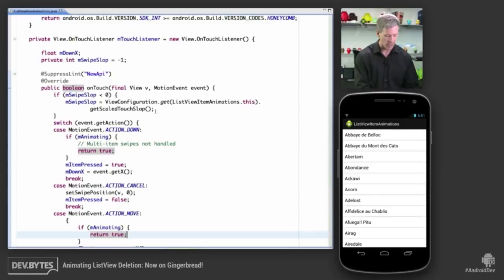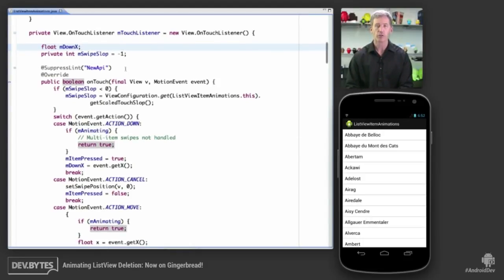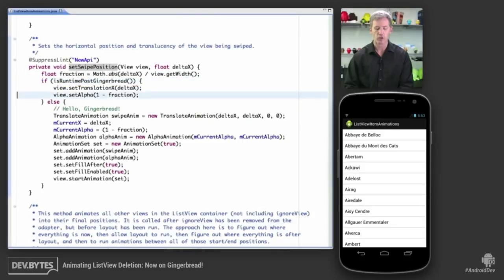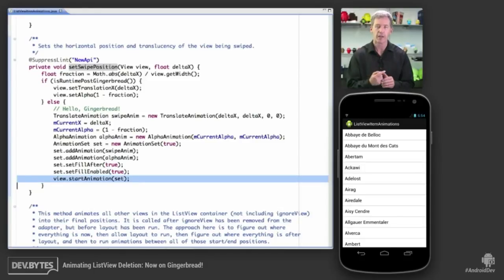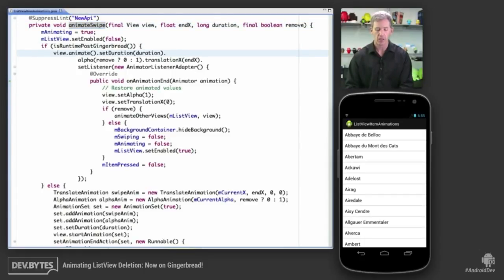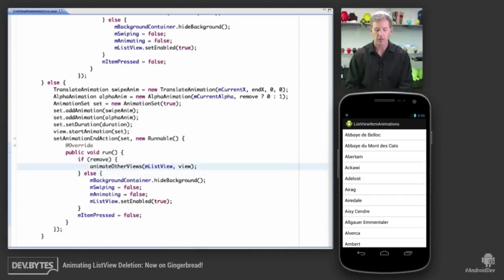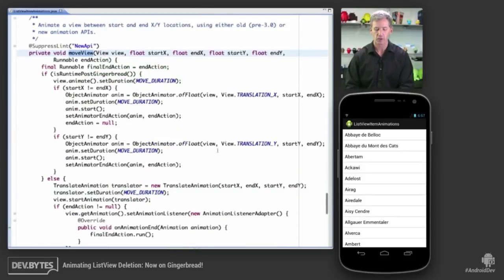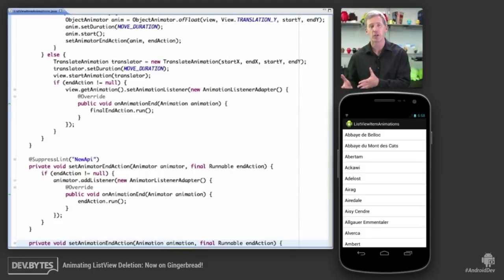DevBytes Animating ListView Deletion Now on Gingerbread!